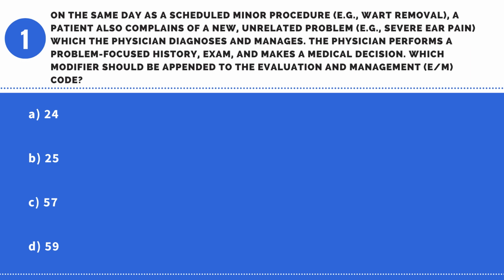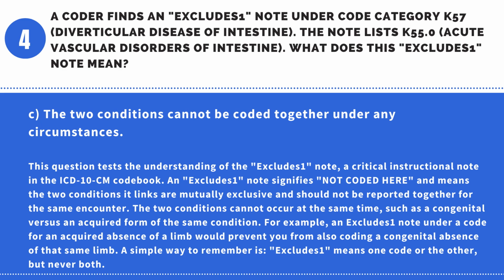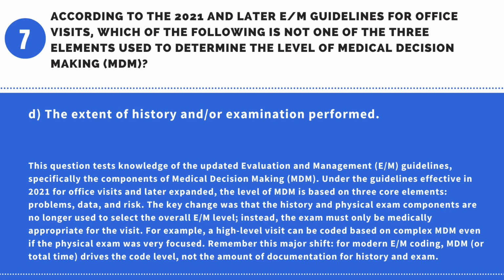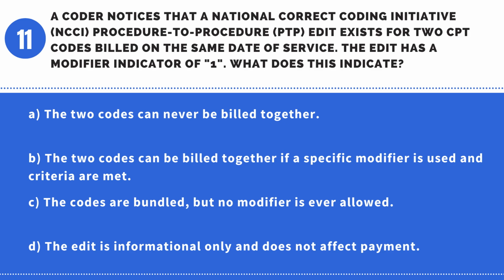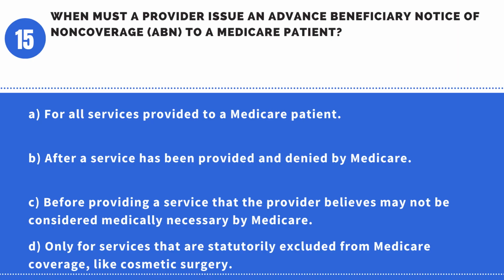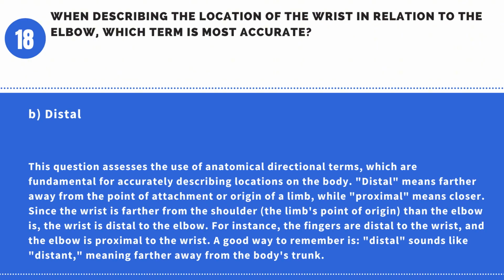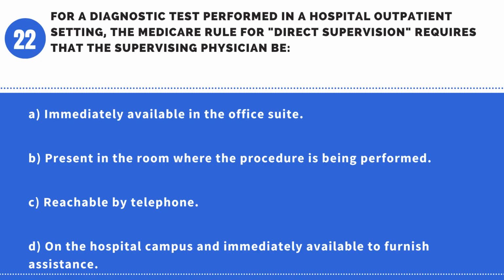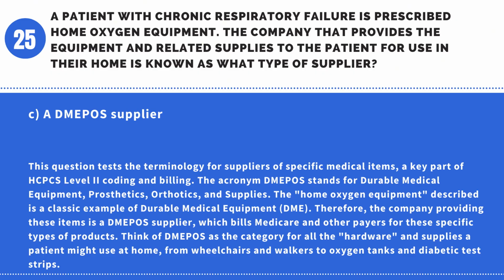Medical Coding Test Preparation - Practice Exam & Study Guide (25 Hardest Questions)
Mastering medical coding requires both technical accuracy and practical application, and this video is designed to give exam candidates the edge they need. In this session, we walk through 25 of the hardest medical coding practice questions with detailed explanations, helping students and professionals prepare for certification exams with confidence. Each question highlights key coding rules, common pitfalls, and strategies that will help you think like a successful medical coder on test day.

You’ll review essential topics such as CPT modifiers, ICD-10-CM sequencing, combination codes, E/M guidelines, HCPCS billing, compliance rules, and medical terminology. The explanations go beyond memorization, showing you how to interpret documentation, apply coding guidelines, and avoid errors that could cost valuable exam points. With practical case scenarios and real-world examples, this study guide doubles as both a practice exam and a comprehensive review tool.

This video is ideal for medical coding students, CPC and CCS exam candidates, and professionals looking to sharpen their coding skills for certification or career advancement. By following along, you’ll strengthen your test-taking strategies, improve accuracy, and build the confidence needed to succeed.

If you find this resource valuable, don’t forget to subscribe for more coding exam prep videos, share it with your classmates or colleagues, and leave a comment with the topics you’d like us to cover next.